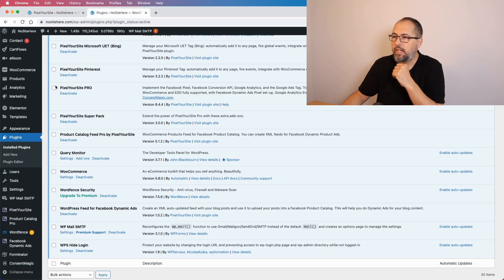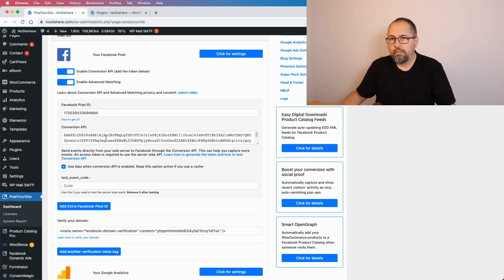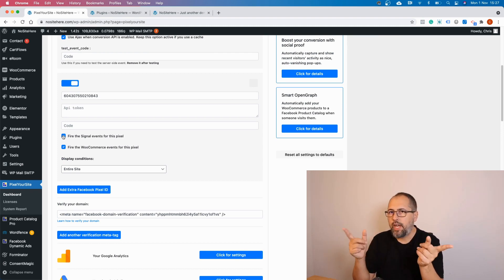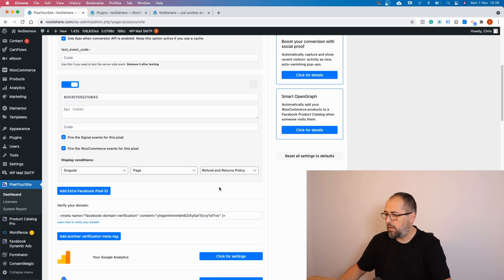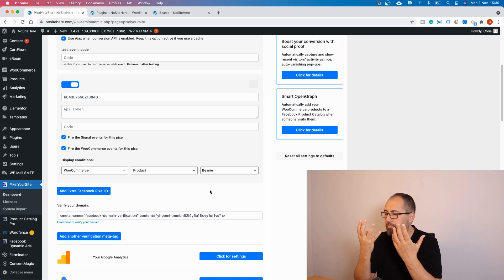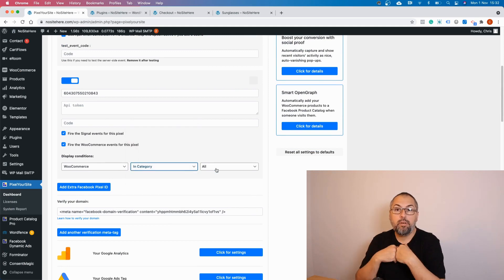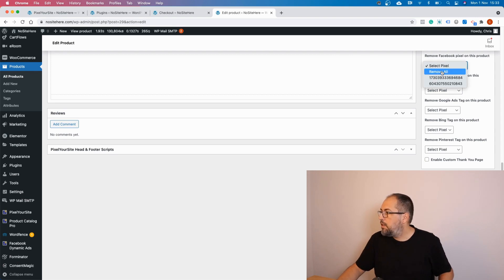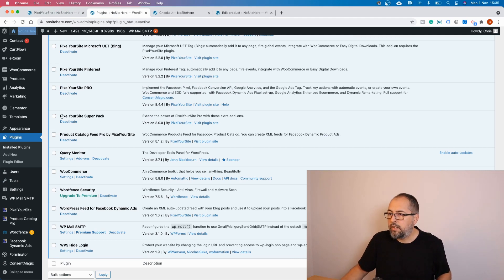Multiple Facebook Pixels with CAPI events for WordPress and WooCommerce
Learn how to fire multiple pixels with Conversion API support on WordPress and WooCommerce. You can have an extra global pixel or pixels for specific pages, posts, categories.

If you run WooCommerce or EDD, you can fire a pixel for a specific product or products under a category or tag.

Watch this video to learn how to install the old UA Google Analytics and the new GA4 at the same time

This feature comes with PixelYourSite Advanced and Agency licenses, or any Bundle Deal

If you need to upgrade your current license, here's how you can do it